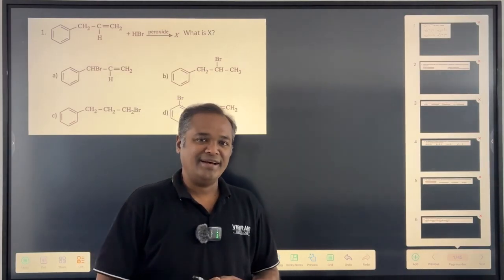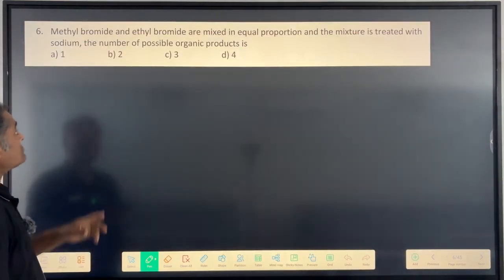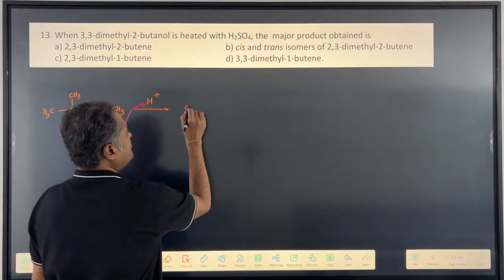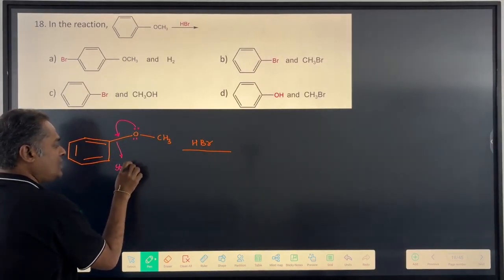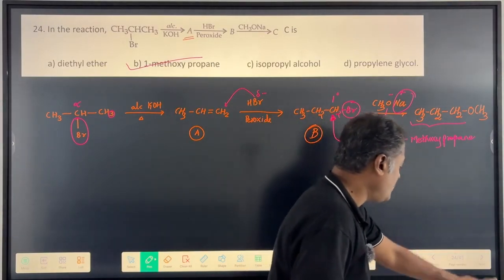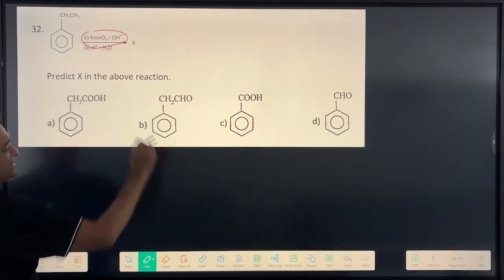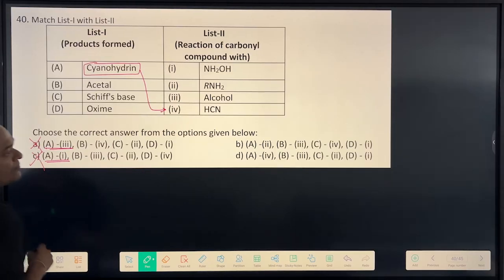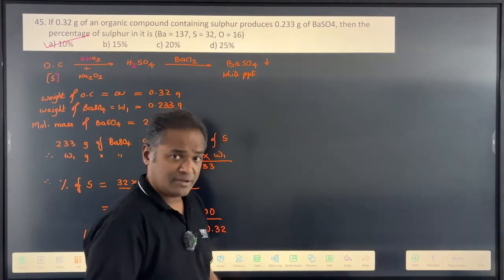ABHYAS Test Series | NEET | Chemistry Part 2 | Video Solutions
Welcome to Vibrant Science Academy’s ABHYAS Test Series – Chemistry Part 2 (9th November 2025) 👨‍🏫

In this session, our expert faculty provides detailed video solutions to all the questions from the NEET Chemistry Test, covering the following topics:
✅ Aldehyde
✅ Ketones
✅ Carboxylic Acid
✅ Halogen Derivatives
✅ Alcohol Phenol Ether
✅ Reaction Mechanism
✅ POC

🌟 About ABHYAS Test Series:
The ABHYAS Test Series is designed exclusively for NEET aspirants to build strong conceptual clarity, boost accuracy, and prepare strategically through high-quality questions and detailed explanations by expert faculty.